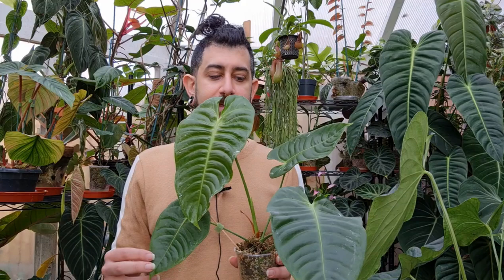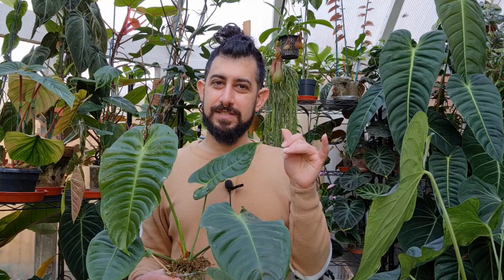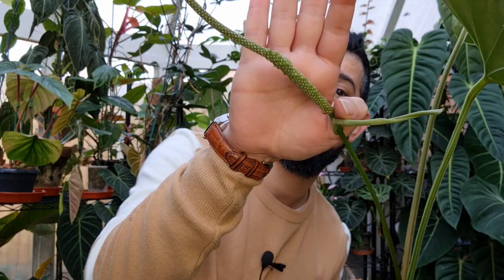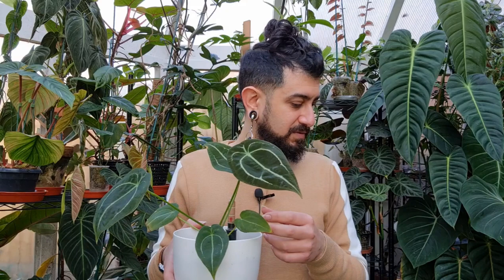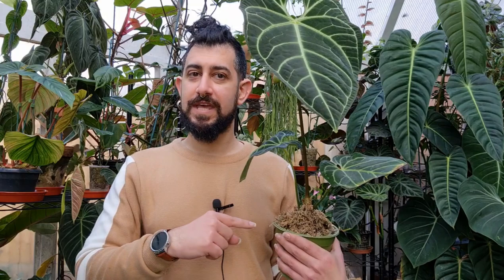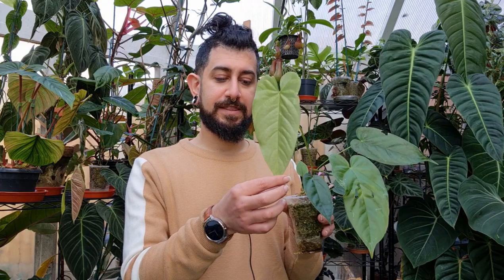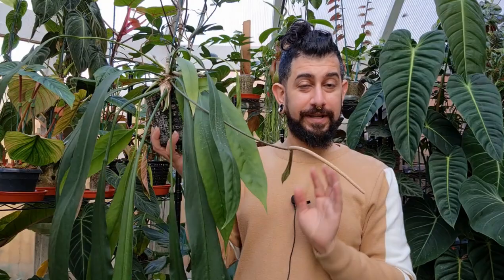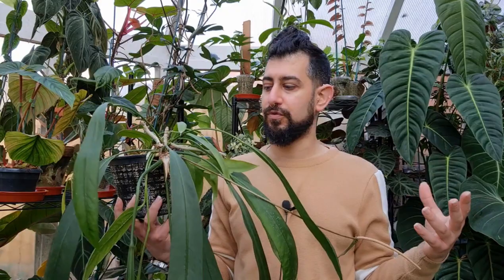Anthurium Care | Grow big leaves Fast | Grow Anthuriums Fast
In this video I dive into some of the Anthurium care that has worked for me over the years.

It took me a while to bring out this video as I wanted to make sure the experiences I spoke about held true for most of my anthuriums, as I know they can be quite tricky to keep happy for most of us.

I also show you some of the Anthuriums in my care including:

Anthurium Vittarifolium
Anthurium Regale
Anthurium Veitchii
Anthurium Forgetii
Anthurium Mettalicum (suspected)
Anthurium Bullatus

Growing accessories